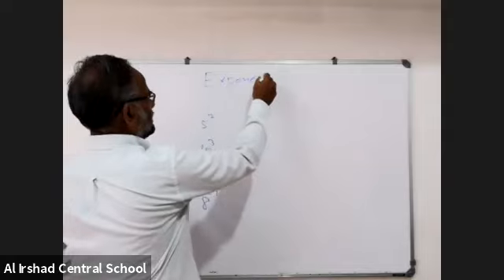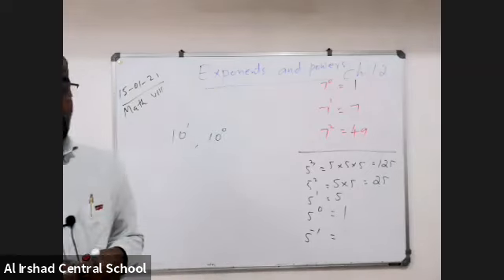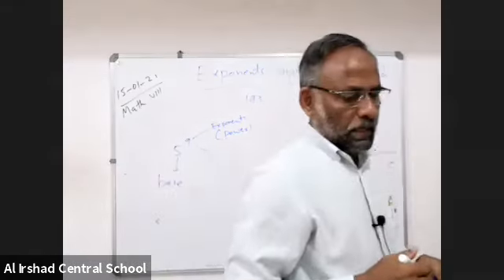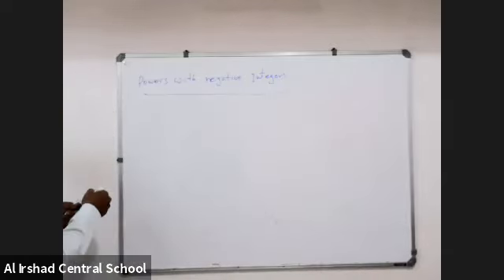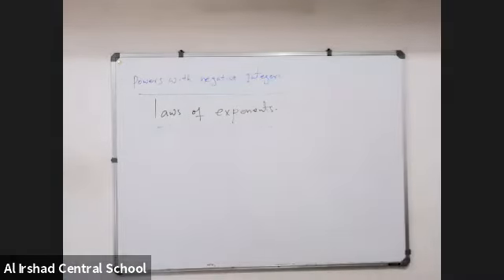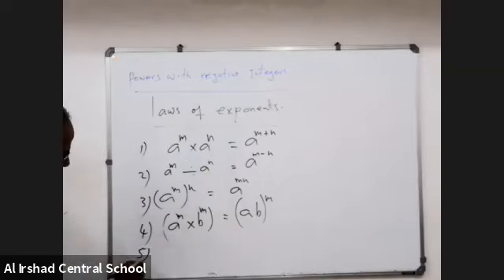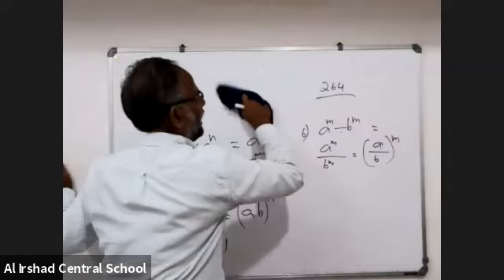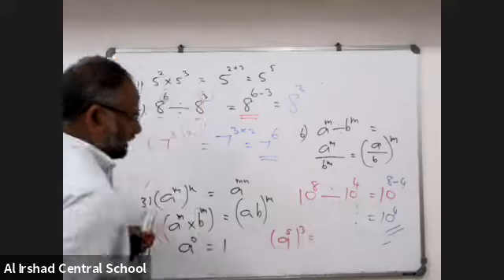MATH CLASS VIII -EXPONENTS, LAWS ,NEGATIVE POWER--------------